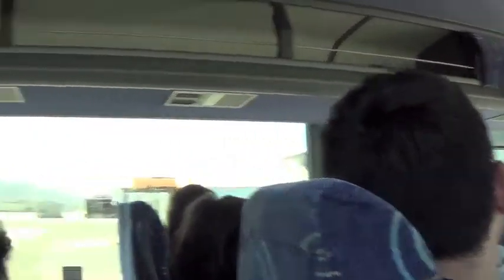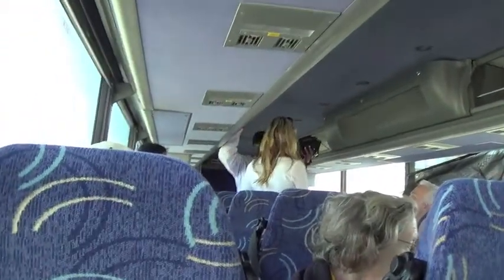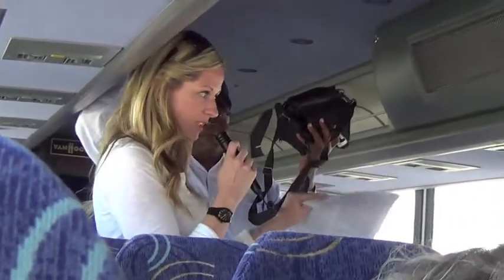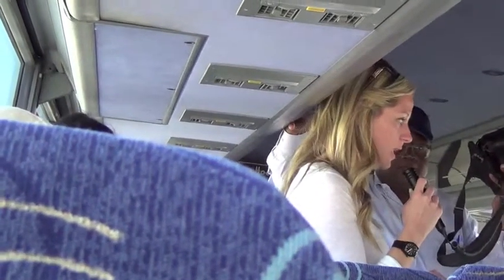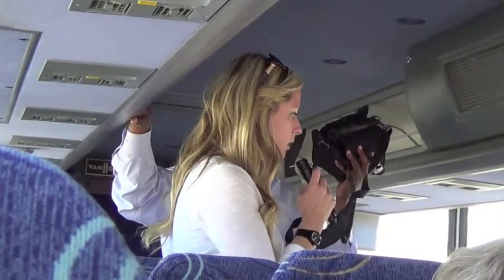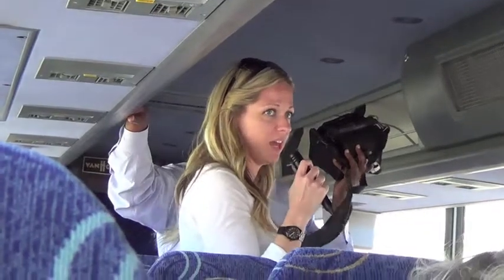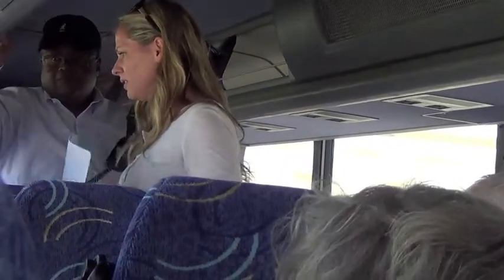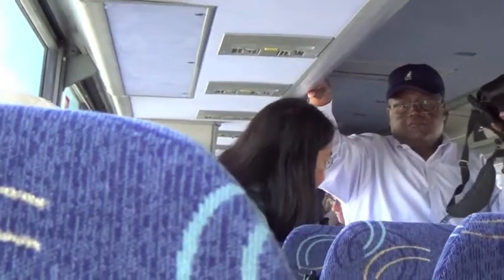12 - HUNTERS POINT NAVAL SHIPYARD ENVIRONMENTAL CLEANUP - 6-13-15